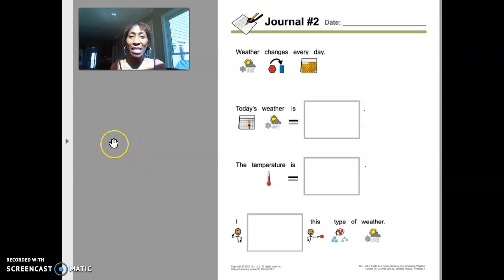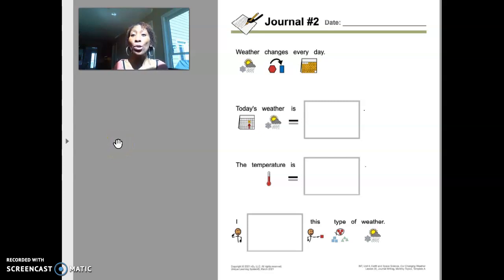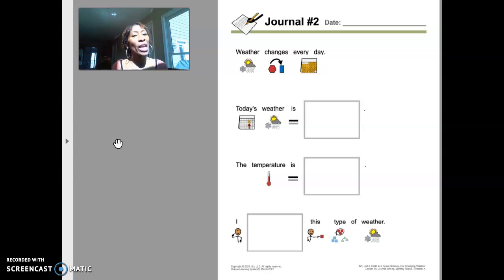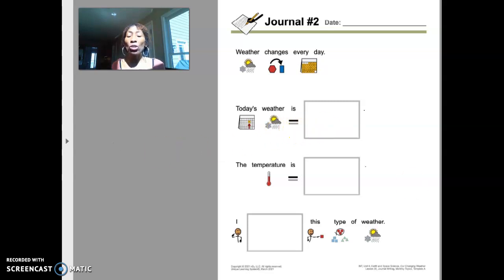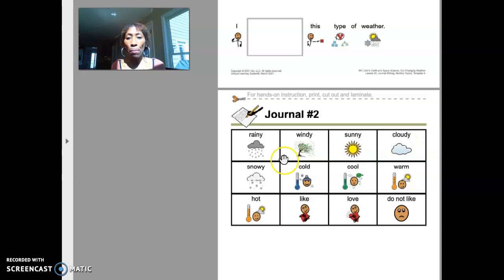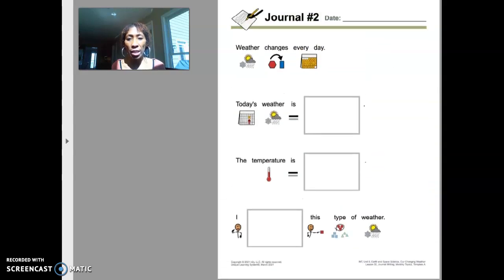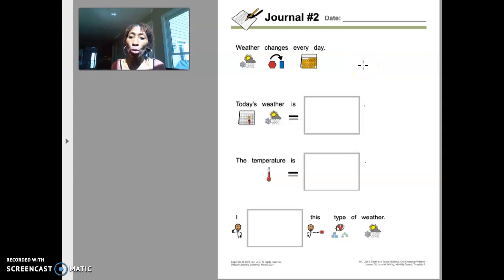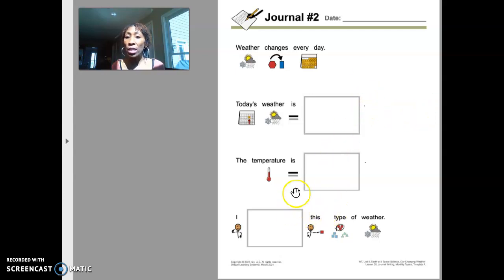Activity 2 SS Journal about weather week 2